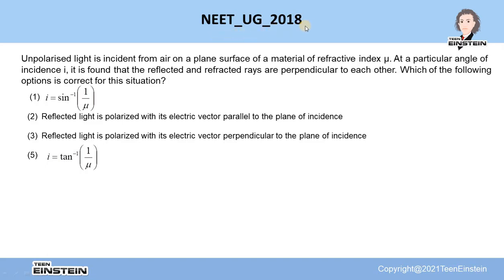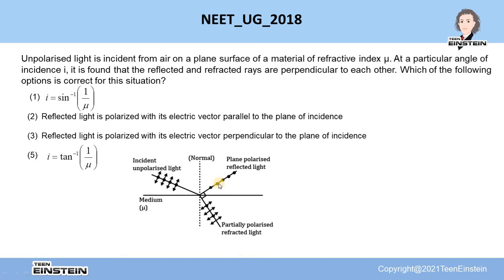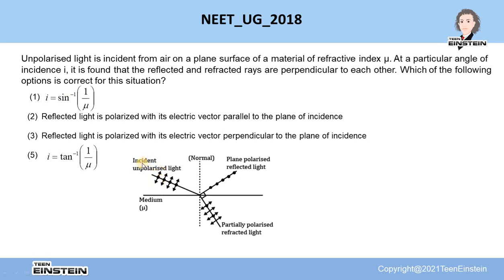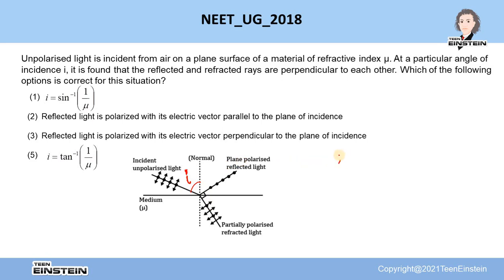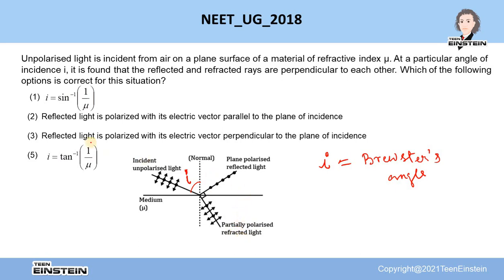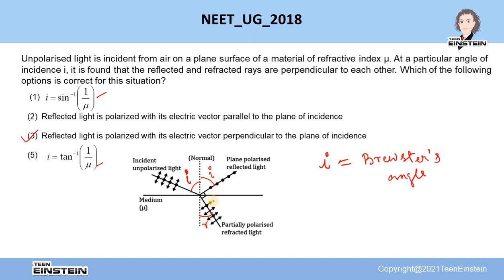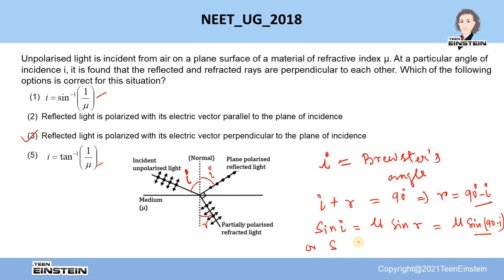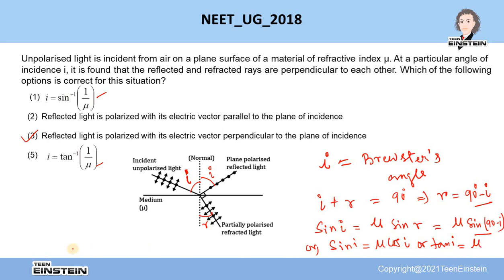TeenEinstein| NEET UG Paper 2018| NEET solved question| NEET one shot physics| NEET pyq physics| 20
neet pyq
neet2018 questions
stem Tutoring
ap-physics
class 12
class 12 physics
neet preparation
ncert physics
cbse physics
neet Wave Optics
neet Electric Charges and Fields
neet Electrostatic Potential and Capacitance
neet Current Electricity
neet Moving Charges and Magnetism
neet Magnetism and Matter
neet Applications of Gauss's Law
neet Electric field
neet Energy Stored in a capacitor
neet Electromagnetic Induction
neet Numerical problems
neet Kinetic Theory
neet Alternating Current
neet Electromagnetic Wave
neet Ray Optics and Optical Instruments
neet Dual Nature Radiation and Matter
neet Atoms
neet Nuclei
neet Semiconductor Electronics Materials Devices and Simple Circuits
neet physics Communication Systems
iitjee mains physics Wave Optics
iitjee mains physics Electric Charges and Fields
iitjee mains physics Electrostatic Potential and Capacitance
iitjee mains physics Current Electricity
iitjee mains physics Moving Charges and Magnetism
iitjee mains physics Magnetism and Matter
iitjee mains physics Applications of Gauss's Law
iitjee mains physics Electric field
iitjee mains physics Energy Stored in a capacitor
iitjee mains physics Electromagnetic Induction
iitjee mains physics Numerical problems
iitjee mains physics Kinetic Theory
iitjee mains physics Alternating Current
iitjee mains physics Electromagnetic Wave
iitjee mains physics Ray Optics and Optical Instruments
iitjee mains physics Dual Nature Radiation and Matter
iitjee mains physics Atoms
iitjee mains physics Nuclei
iitjee mains physics Semiconductor Electronics Materials Devices and Simple Circuits
cbse physics Semiconductor Electronics Materials Devices and Simple Circuits
class 12 physics Semiconductor Electronics Materials Devices and Simple Circuits
class 12 physics Communication Systems